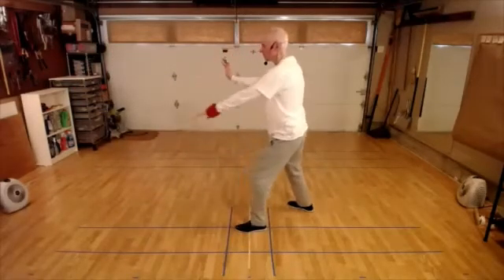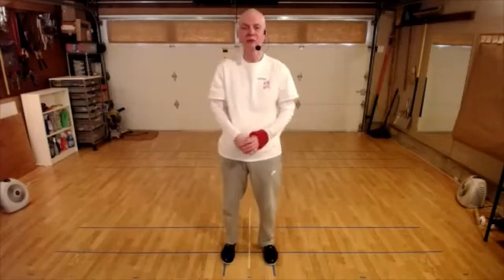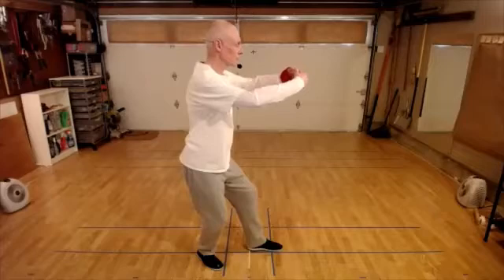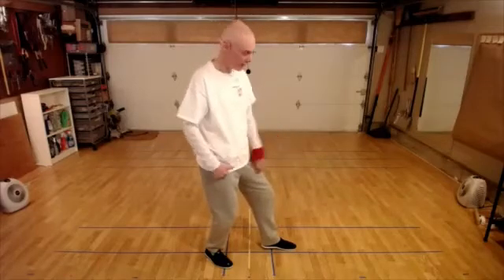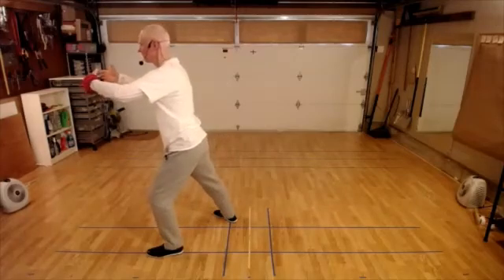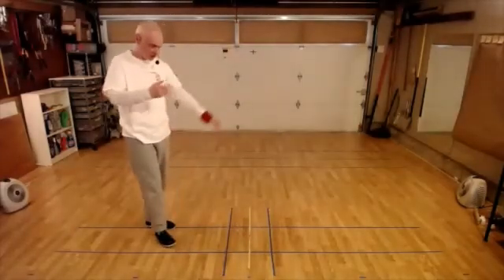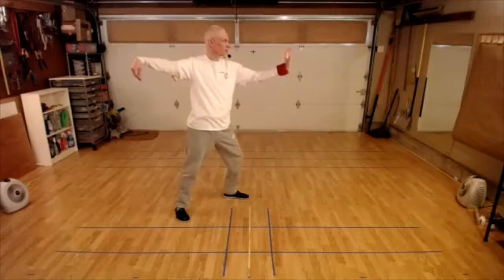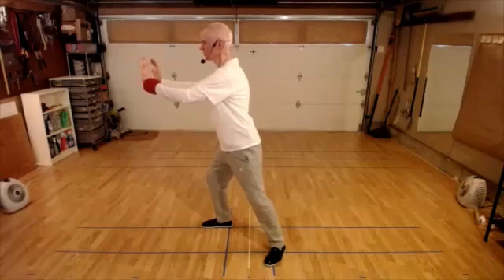5/2/22 Sec 1, Class #17 Review (Mon 4 pm, Pierre aka JP)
Fundamentals: Standing practice (00:59). Form practice, whole 1st section (07:10). Previous movement review: Closing (11:24). Footwork review: background (13:10), stances (14:38), moving (23:44), rooting (27:42). First section practice, just footwork (30:01). Chunk review: Parry, Block & Punch to Closing (38:12); Brush Knee sequence (42:05); Single Whip to Raise Hands (46:17); Opening to Push (49:08)

Contents
00:00  Start
00:59  Standing practice
07:10  First Section practice
11:24  Previous movement review: Closing
13:10  Footwork - background
14:38      Footwork - stances
23:44      Footwork - moving
27:42      Footwork - rooting
30:01  First Section practice - just footwork
38:12  Chunk review - Parry, Block & Punch to Closing
42:05      Chunk review - Brush Knee sequence
46:17      Chunk review - Single Whip to Raise Hands
49:08      Chunk review - Opening to Push